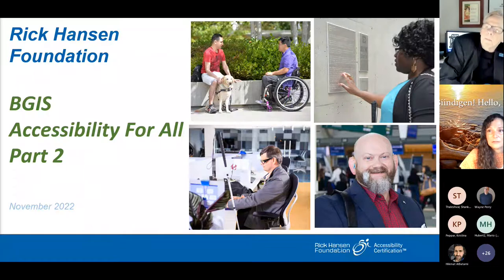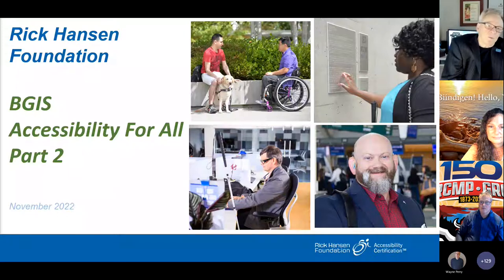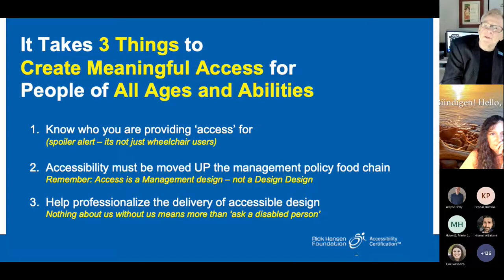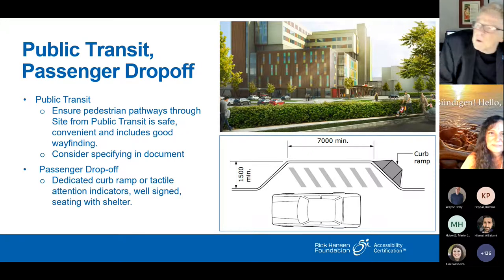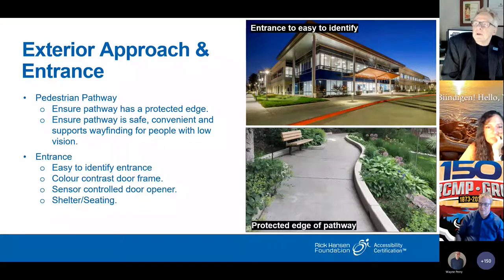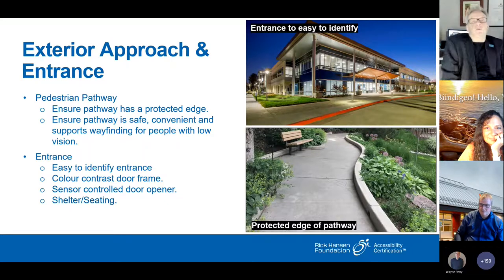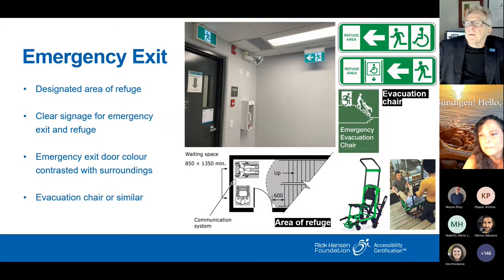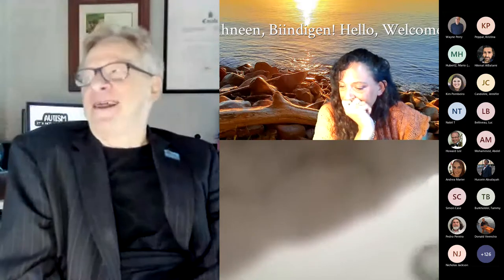Rick Hansen Foundation Practical Examples of Accessibility Improvements 20221116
Join Brad McCannell from the Rick Hansen Foundation.

How can we make Access4All a reality? What are practical examples of improving accessibility?
Brad will talk about his experience and help us understand how we can better understand accessibility in the built environment with easy and simple measures we can implement, such as:
• Visual separation in corridors and elevator lobbies
• Building a welcoming reception desk for everyone
• Entrance ways, ensuring no hindrance to entry
• Signage considerations
• Emergency exits and supporting those that need to exit during an emergency event

As we make decisions on building operations, accessibility and inclusion should be top of mind.